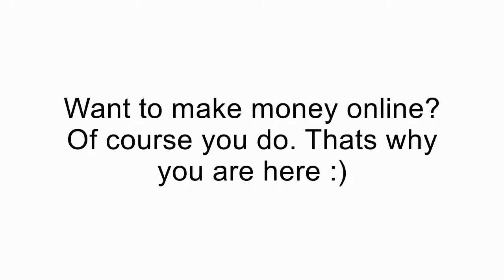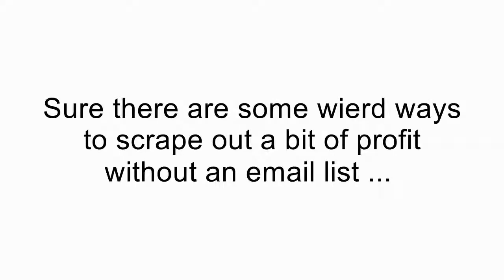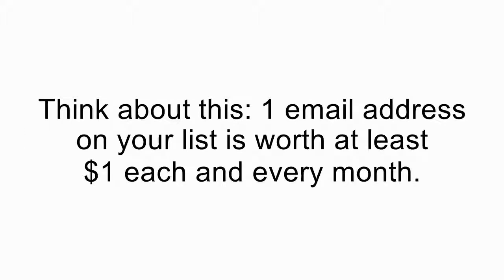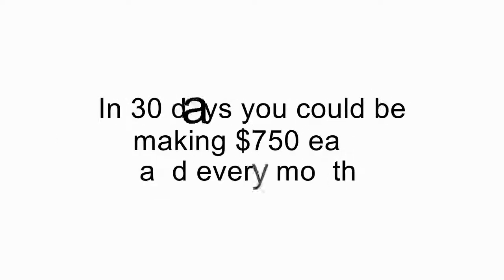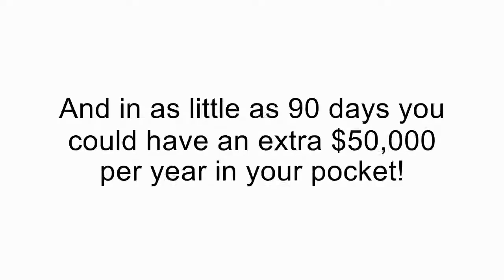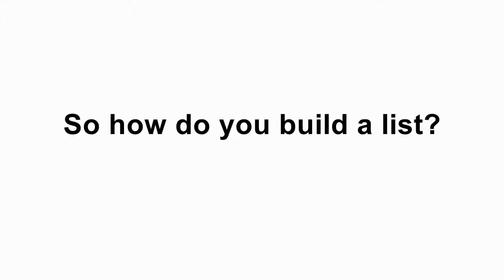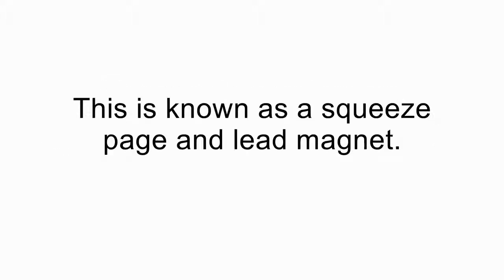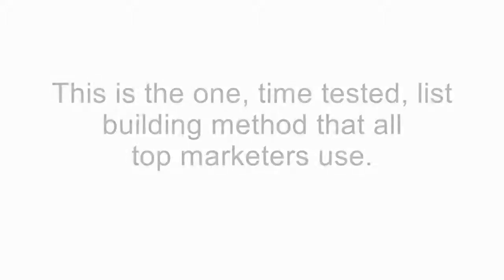Boost Website Traffic + MRR Review By Suthep Sachasiri - Boost Website Traffic + MRR Working 2018